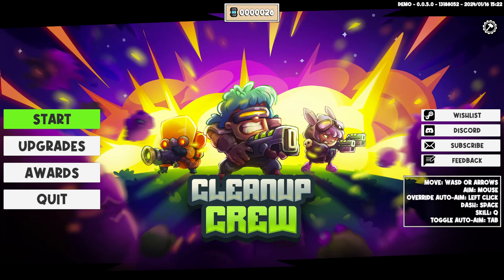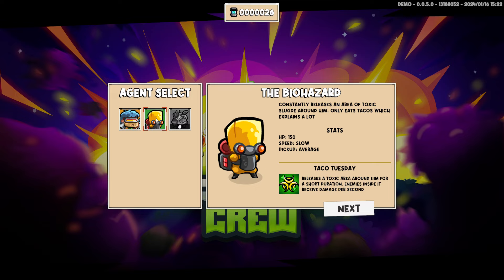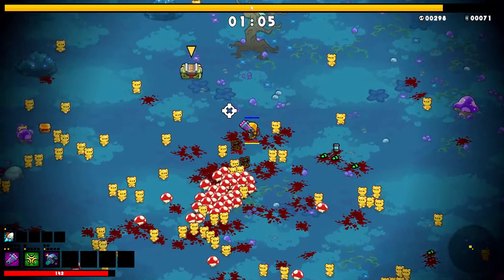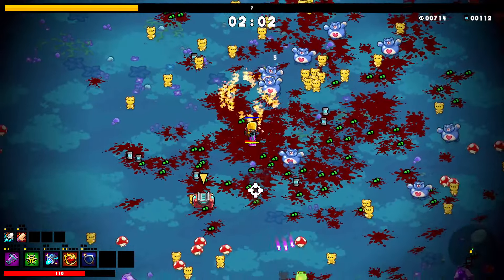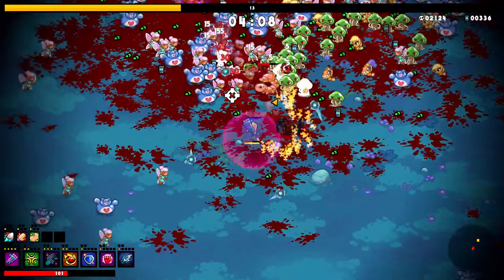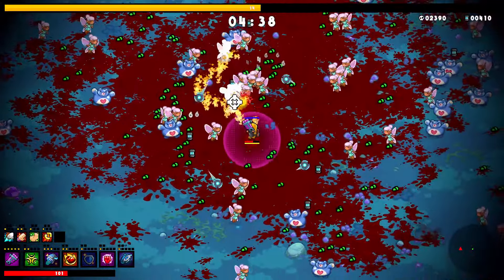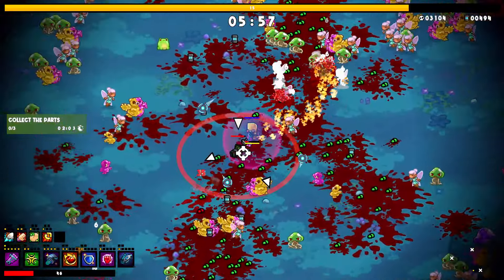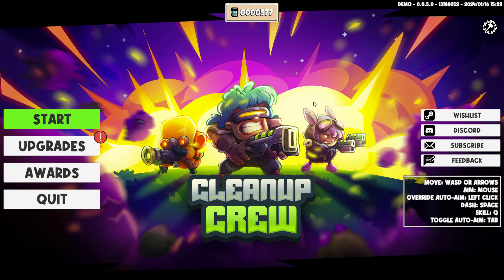Cleanup Crew | Demo Gameplay | Adorably Violent Horde Survival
Cleanup Crew is a horde survival game, and it's pretty cool.  It's charm is in the artwork, but gameplay is solid as well.  Fun for fans of the genre.

Played for Steam Next Fest February 2024
Gameplay with Matt from The Awesome Duo. Let's Play